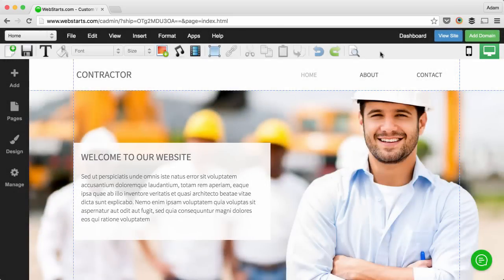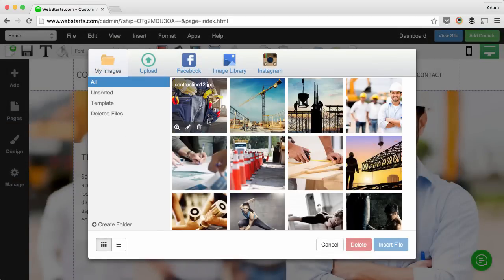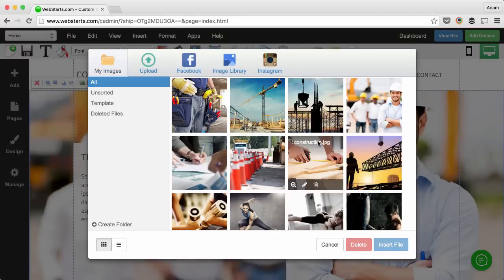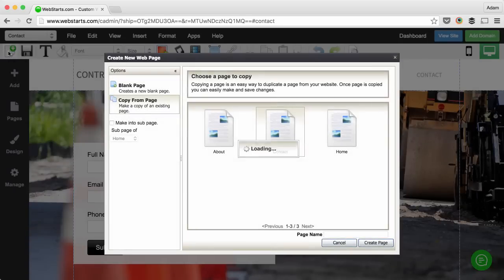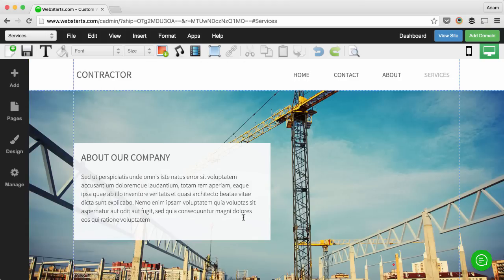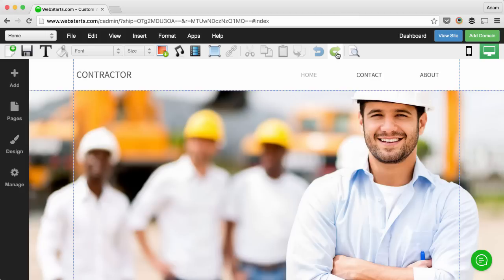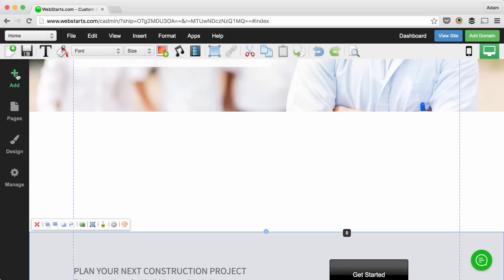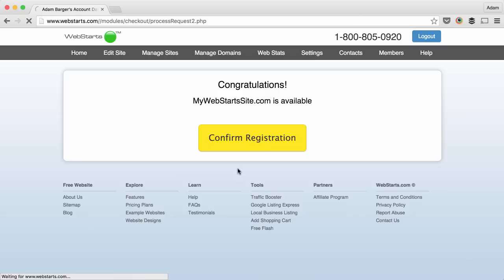Getting Started with WebStarts Website Builder 2016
2016. WebStarts is everything you need to create your very own custom website.

WebStarts includes your domain name/ web address, design tools, and hosting all in one.

WebStarts was engineered from the ground up to be search engine friendly. That means websites built with WebStarts are more likely to get found on search engines  like Google. WebStarts is perfect for anyone looking to improve their SEO or Google Ranking.

What's more WebStarts is loaded with features like a built-in online store, blog, slideshows, photo galleries, and more.

build a free website
build a web page
build a web site
build a website 49.5k
build free website
build own website
build web site
build website 135k
build your own website
build your own website for free
build your own websites
business website
business website builder
cheap website
cheap websites
create website 165k
create a business website
create a free website
create a site
create a web page
create a web site
create a webpage
create a website 74k
create my own website
create own website
create web page
create web site
create web sites
create webpage
create website
create your own free website
create your own web page
create your own website 27.1k
create your own website for free
creating a web page
creating a web site
creating a webpage
creating a website
creating webpage
creating website
creating your own website
design your own website
do it yourself website
drag and drop site builder
drag and drop website builder
easy web site builder
easy website builder
free business website
free domain hosting
free domain name
free domains
free site
free personal website
free web hosting
free web page
free web page design
free web pages
free web site 201k
free website
free web site builder
free web site hosting
free web sites
free webpage
free webpages
free website
free website builder
free website builders
free website building
free website creator
free website host
free website hosting
free website maker
free website making
free websites
get a free website
how do you make a website
how to build a web page
how to build a web site
how to create a web page
how to create a web site
how to create a webpage
how to create your own website
how to make a free website
how to make a web page
how to make a web site
how to make a webpage
how to make website 90.5k
how do you make your own website
how to make my own website
how to make your own website
make a free website
make a web page
make a web site
make a webpage
make a website 165k
make a website for free
make free website
make my own website
make own website 90.5k
make site
make web page
make web sites
make website
make your own free website
make your own web page
make your own web site
make your own webpage
make your own website
make your own website for free
make your website 74k
making a web page
making a website
making your own website
online site builder
online web site builder
online website builder
online website builders
site builder software
site builder
site builders
site creator
site maker
sitebuilder
start a website
web builder
web builder software
web hosting site builder
web page builder
web page builders
web page creation
web page creator
web page maker
web page software
web site builder
web site builders
web site creation
web site creator
webpage builder
webpage creator
webpage maker
website builder 90k
website builder software
website builders
website building tools
website creation
website creator
website creator software
website maker
website makers
website making